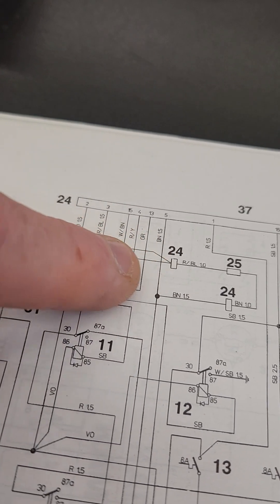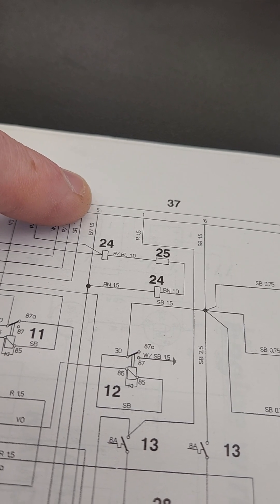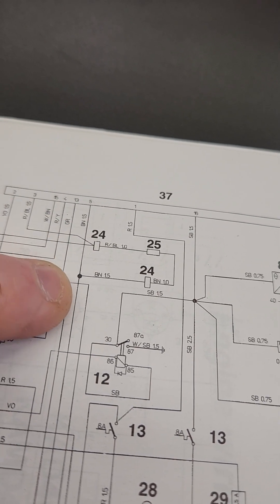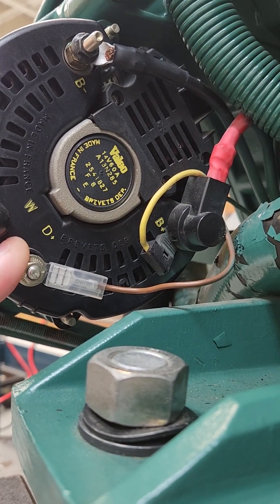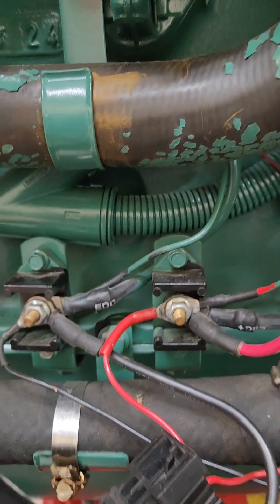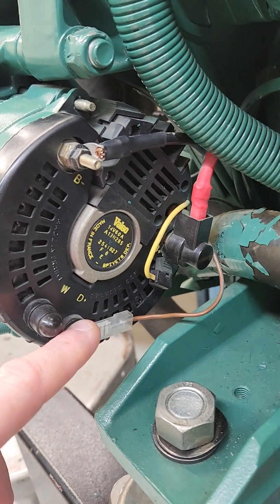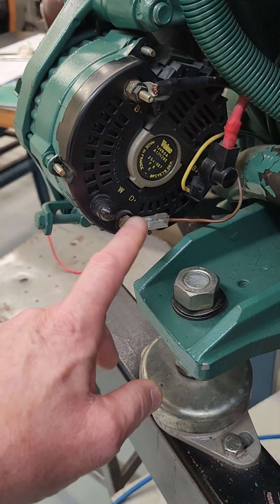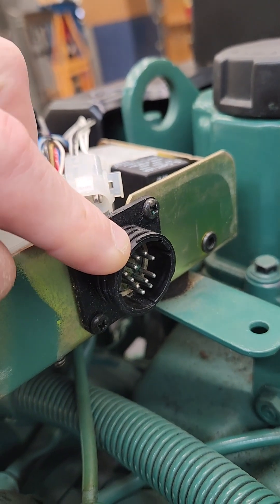Volvo Penta KAMD 44 Alternator wiring and testing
This is an overview of the charging system (Alternator) wiring and some diagnostic tips on how to determine if the alternator or the engine wiring is the problem for an alternator light on or no output voltage from the alternator.